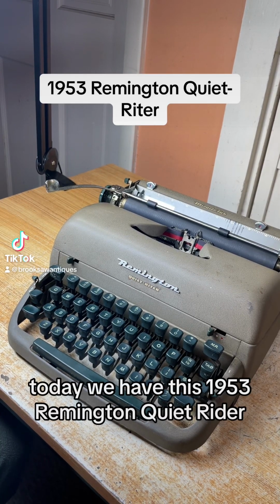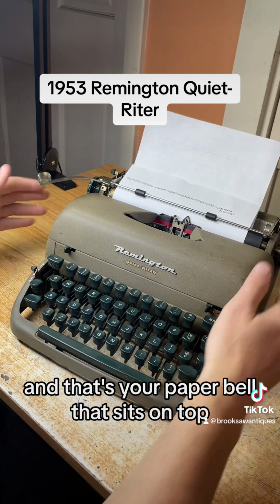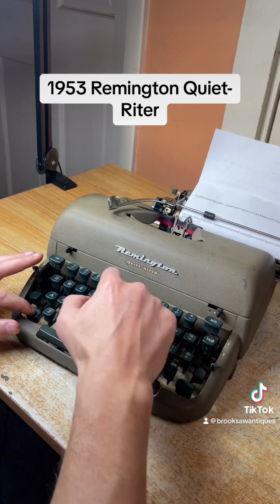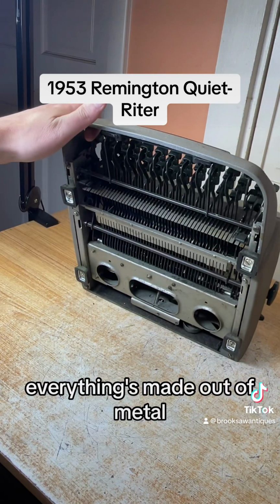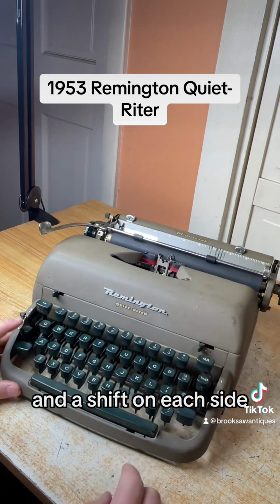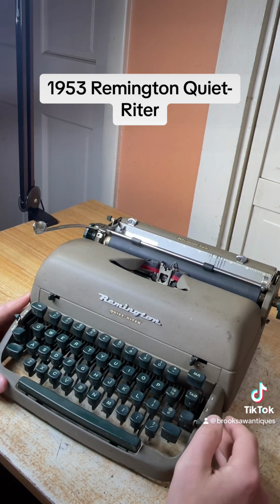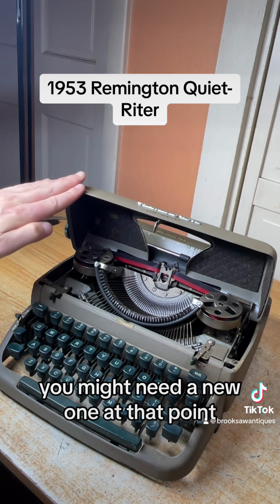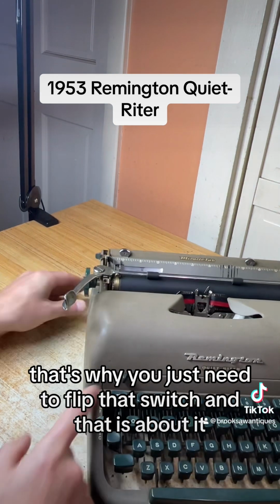How to use all functions on a 1953 Remington Quiet-Riter Vintage portable typewriter